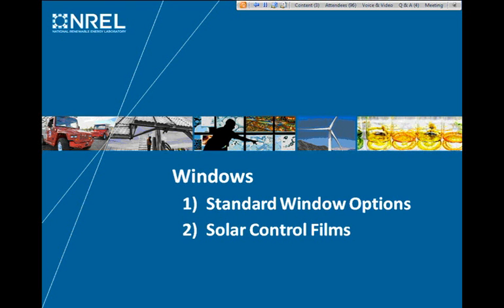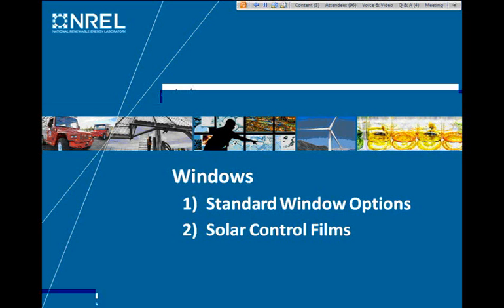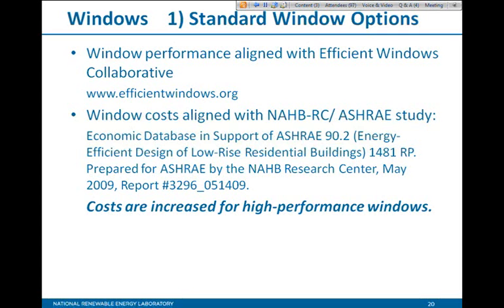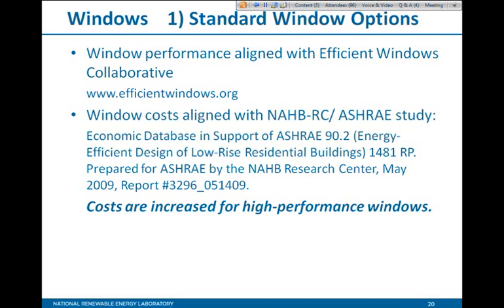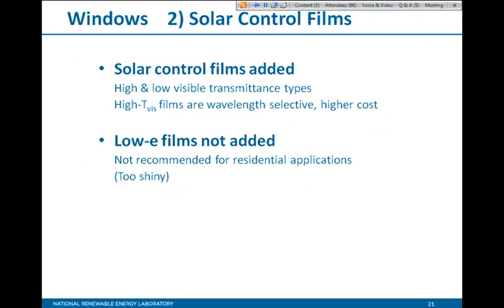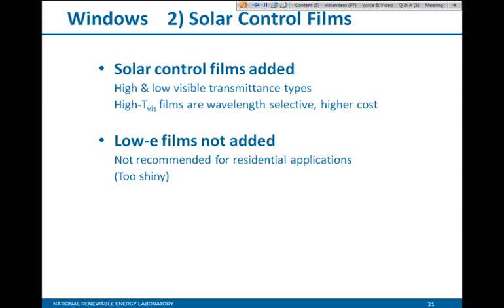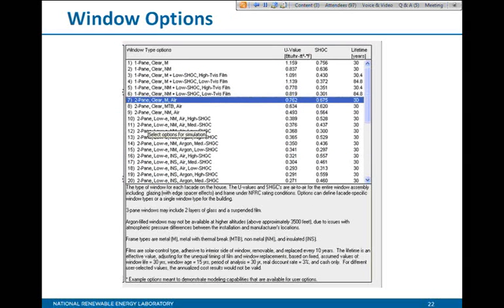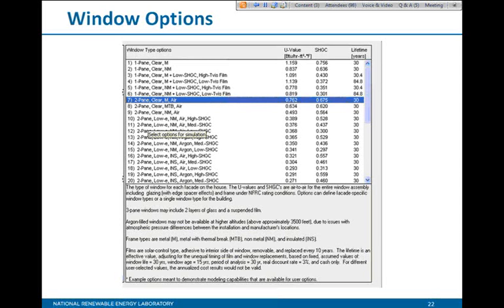7. Windows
Members of the development team held a webinar on February 16, 2012 describing the new energy efficiency technologies in the latest release of BEopt 1.2.